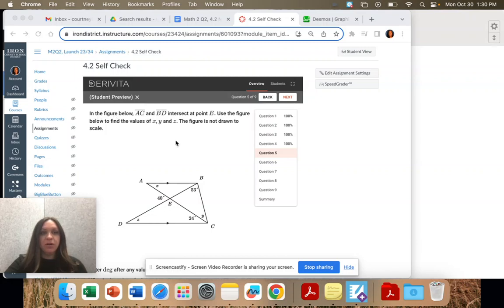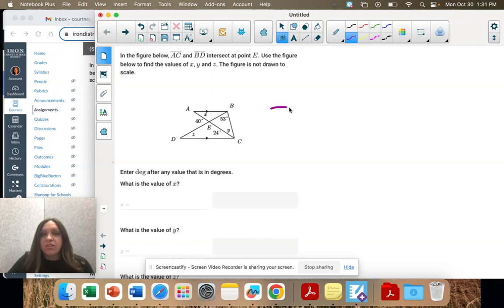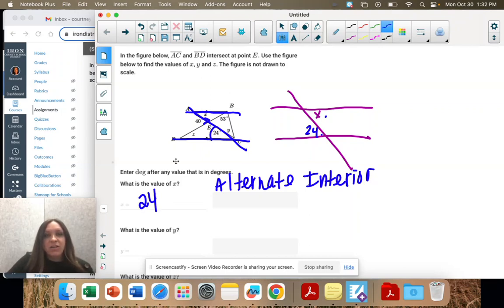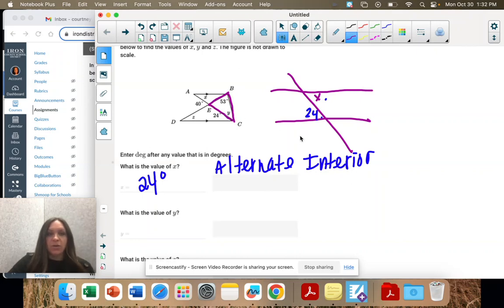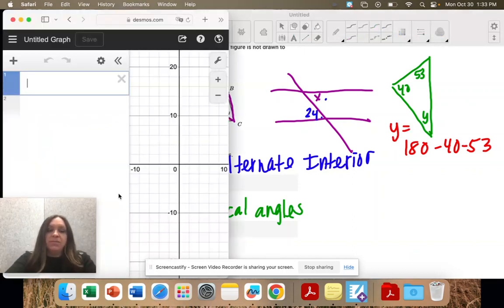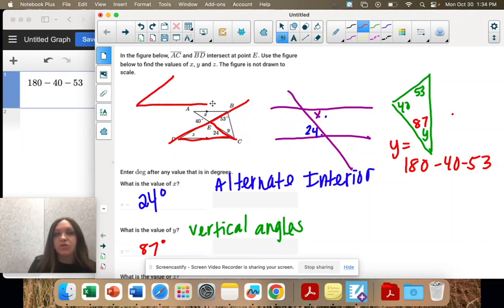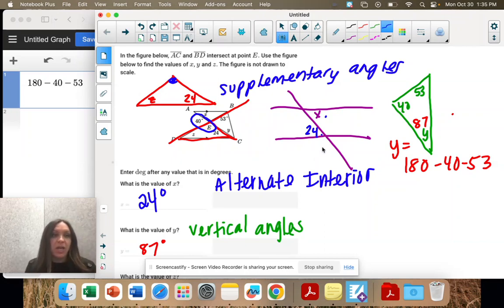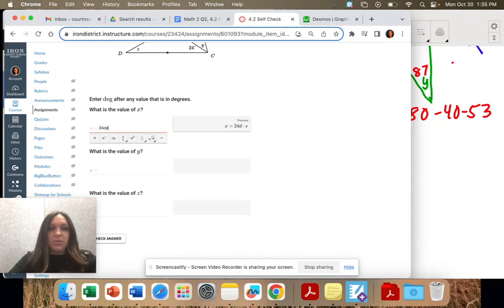Math 2 Q2, 4.2 #5